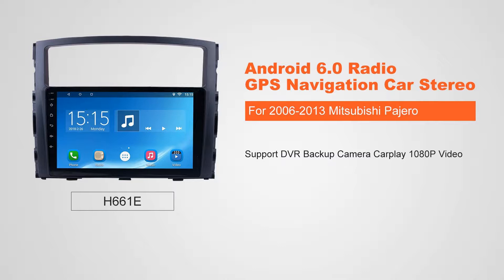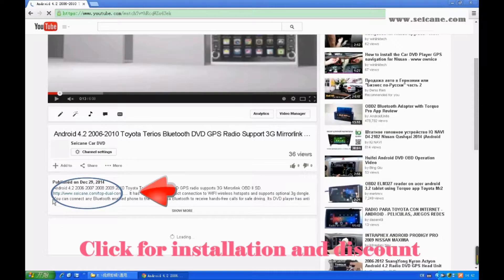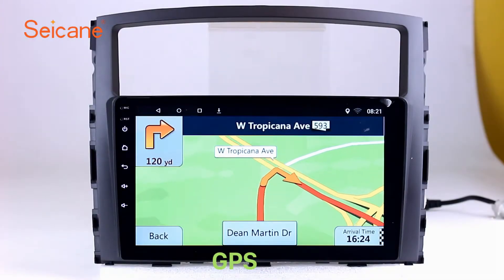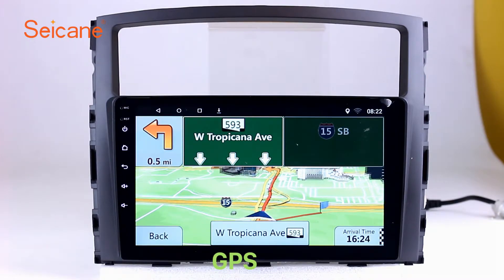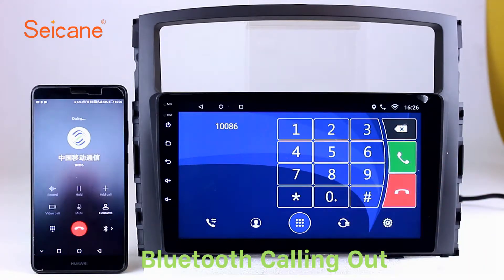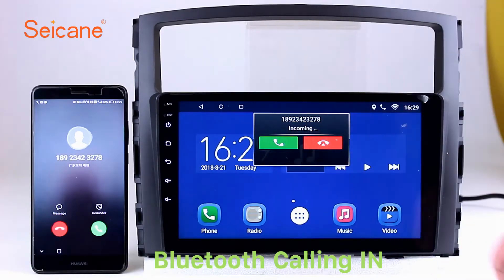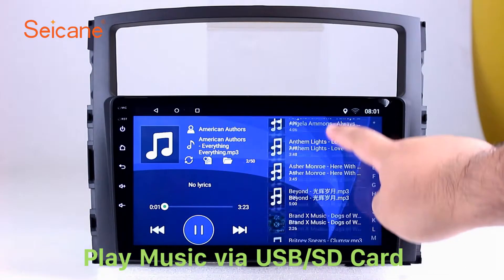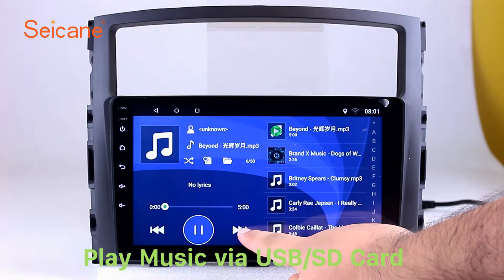Aftermarket GPS 2006-2013 Mitsubishi PAJERO V97/V93 Autoradio Navigation Support TV 3G WIFI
Intelligent Aftermarket GPS 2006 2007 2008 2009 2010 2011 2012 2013 Mitsubishi PAJERO V97/V93 Autoradio Navigation Support TV 3G WIFI.

The car stereo is equipped with worldwide real-time navigation function of high accuracy. With current location, speed, mileage, landmark building display, 3D street view, destination search and turn-by-turn voice directions, it will be your perfect road companion. With dual zone function, the music from radio/AV/DVD/TV etc can be played behind the scene under GPS mode and it will switch to the GPS voice automatically.